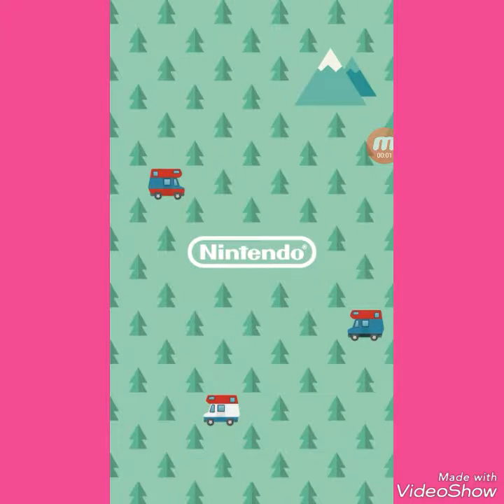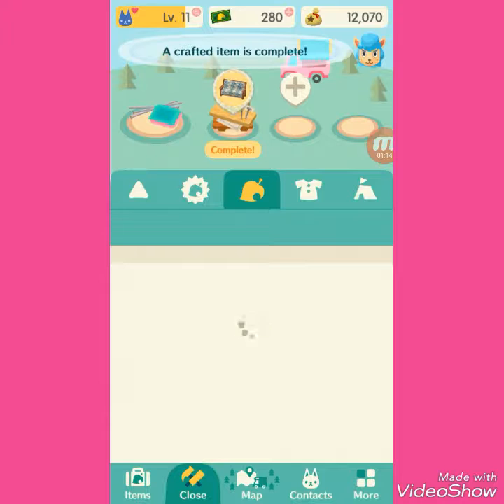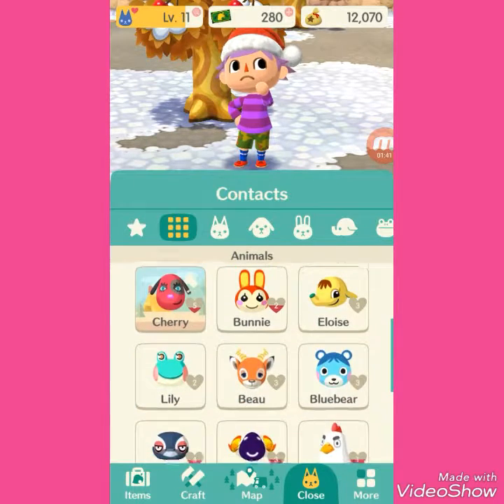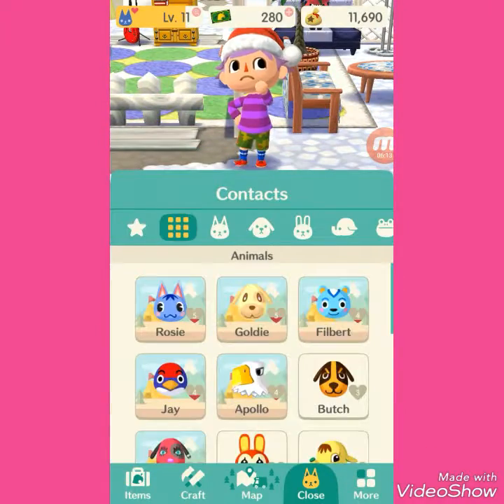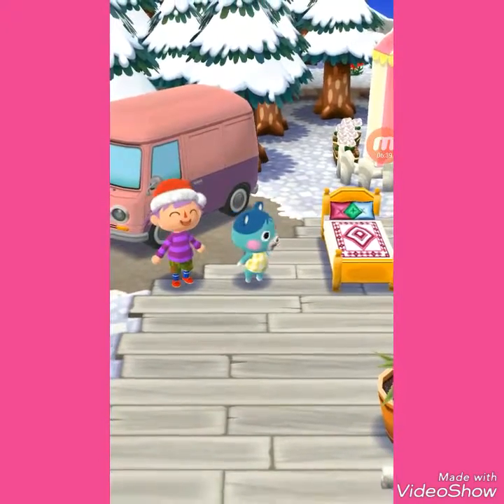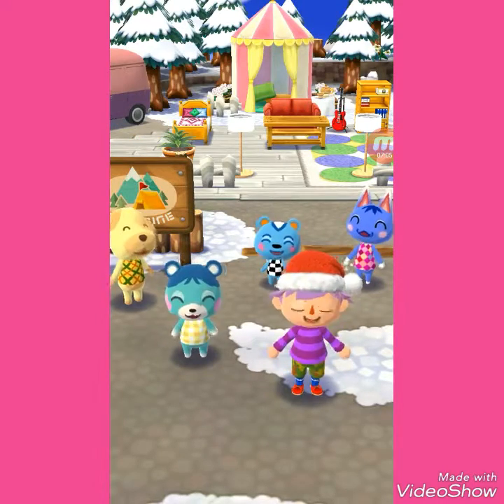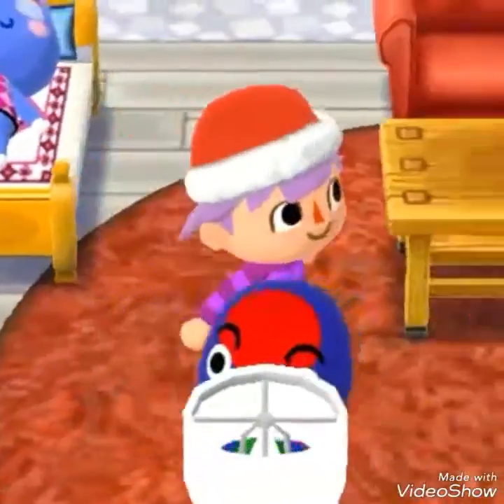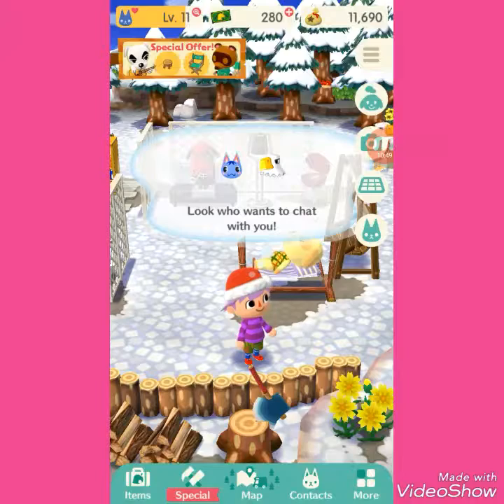Befriending a CareBear in Pocket Camp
Hello. Here's the first time I played Pocket Camp. I apologize for getting this video out late. Anyway, I hope you enjoy this video, 2018, and life.